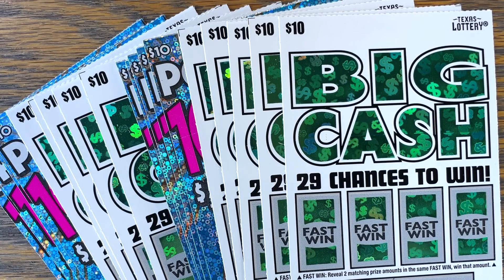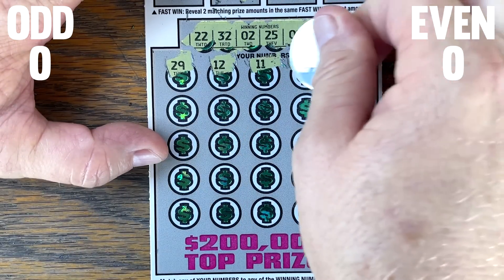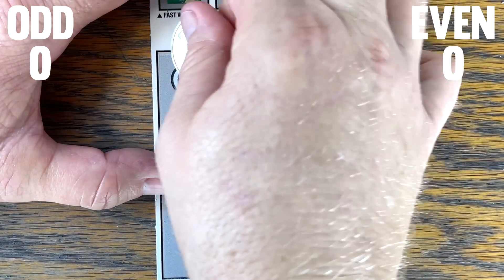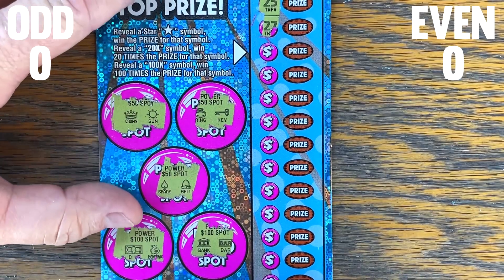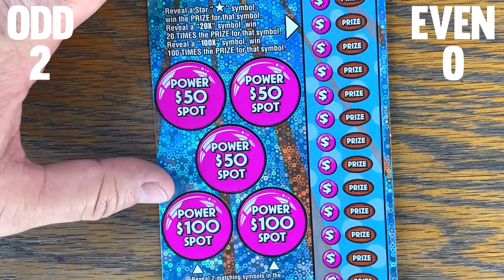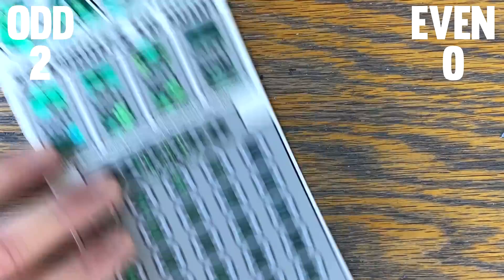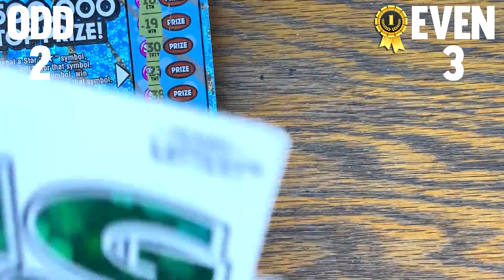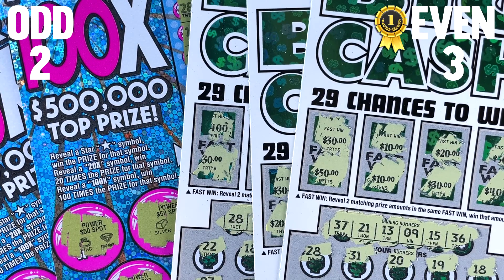ODD or EVEN! Which is Better? Testing $200 in LOTTERY Scratch Off Tickets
I bought $200 in Texas Lottery Scratch Offs. I'm testing whether or not there are more wins on odd numbered tickets or even numbered tickets. The results might surprise you.